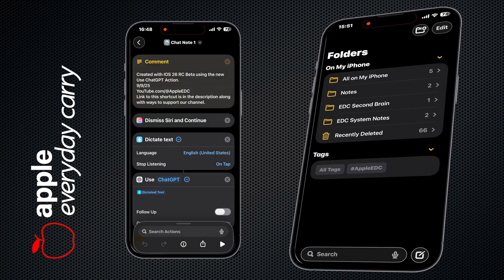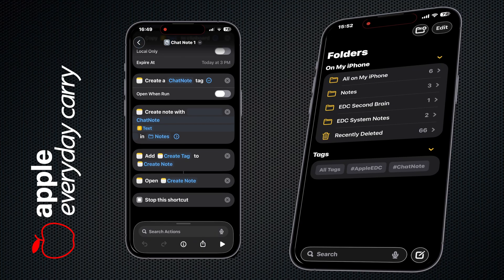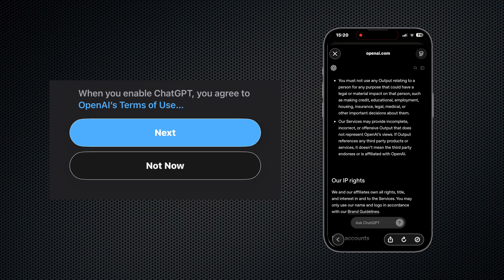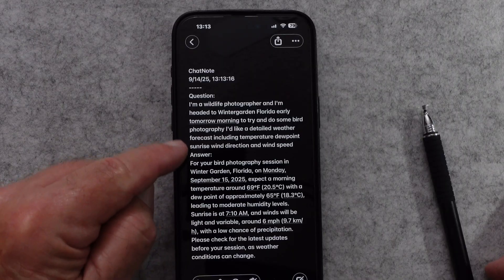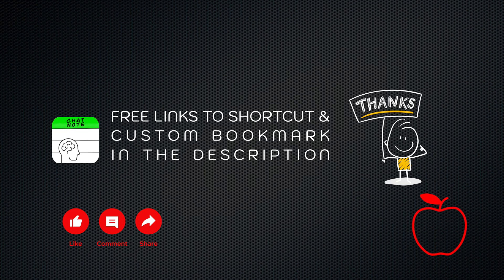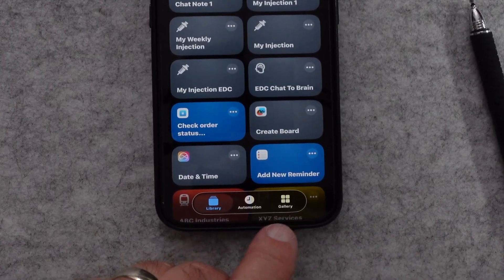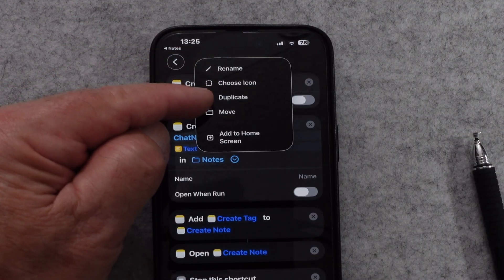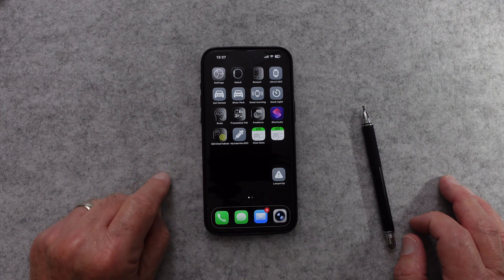Using ChatGPT with Apple Notes - updated for iOS 26 ￼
Link to ChatNote Shortcut:
Please allow all security questions.

NO WARRANTIES EXPRESSED OR IMPLIED